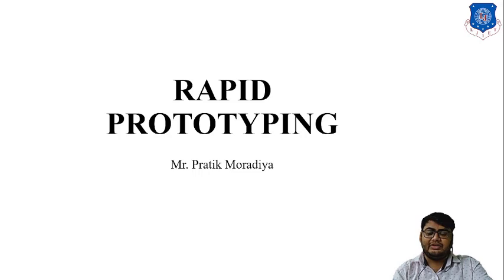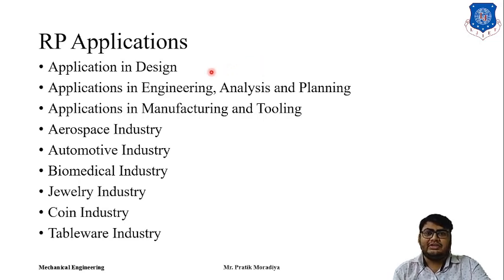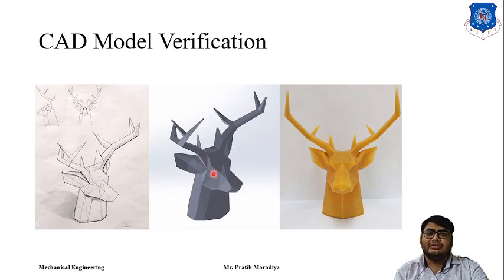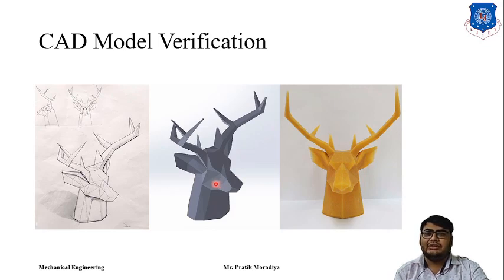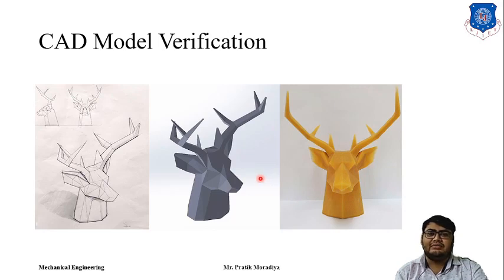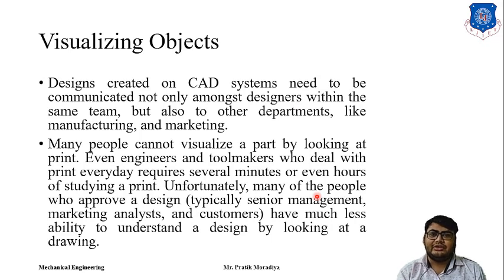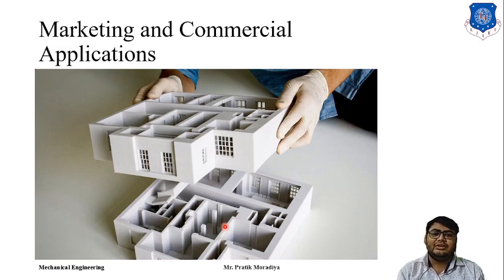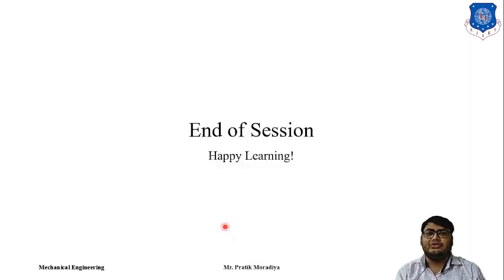L 18 Application of Rapid Prototype in Design | Rapid Prototyping | Mechanical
Introduction to Concept of Prototyping and its Need

Made @ LJIET